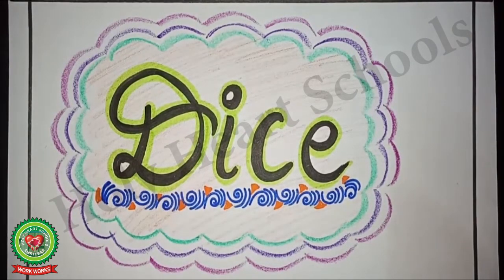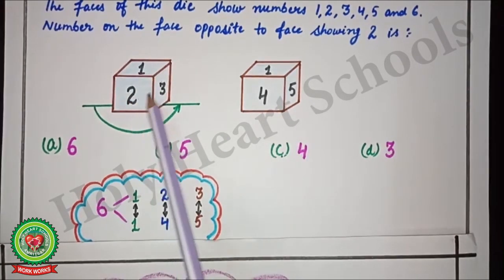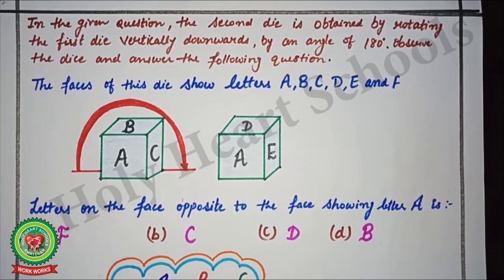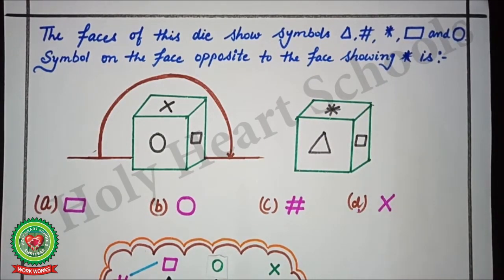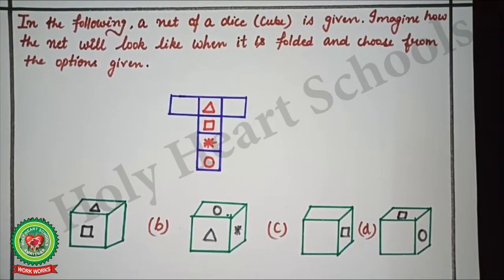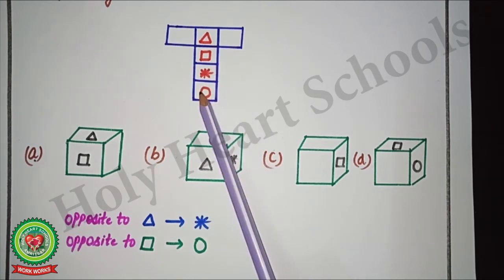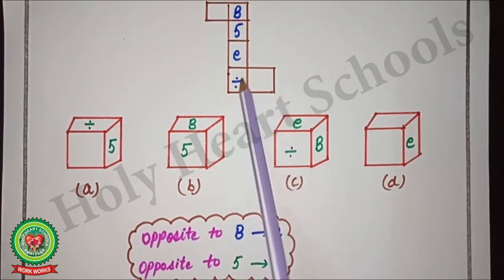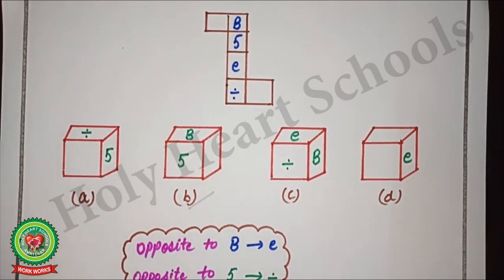know your Aptitude, Topic Dice Class 4 8 Holy Heart Schools